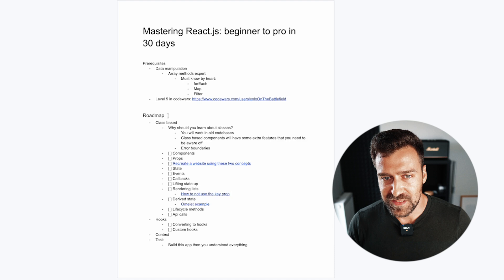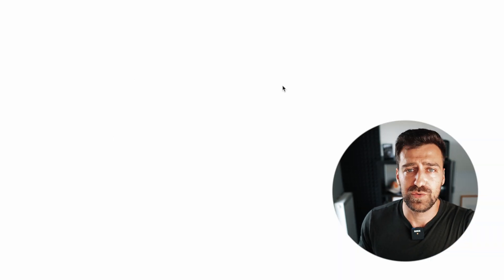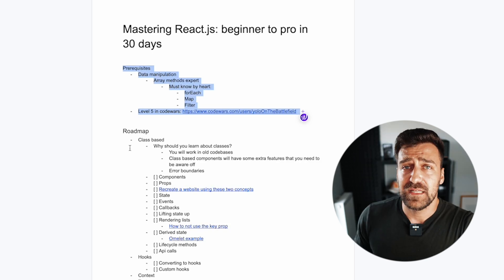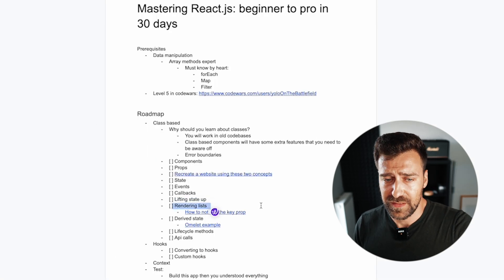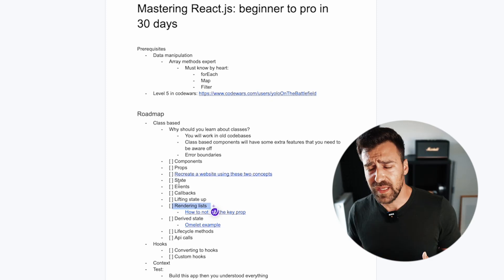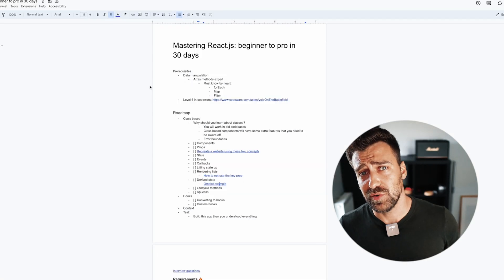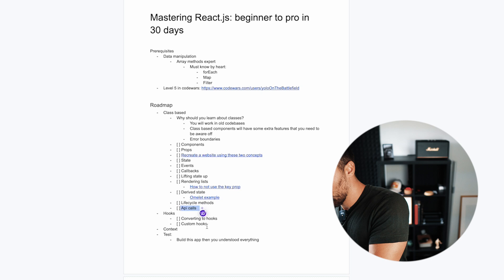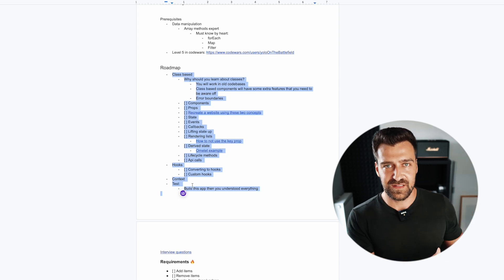mastering react.js: beginner to pro in 30 days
- I hate “3 MoNtH bOotCamPS” and all the nerds selling you DSA courses, so I created my OWN mentorship program to actually help you get hired remotely. I don’t care if you click or not, but if you’re curious to know more, this is the